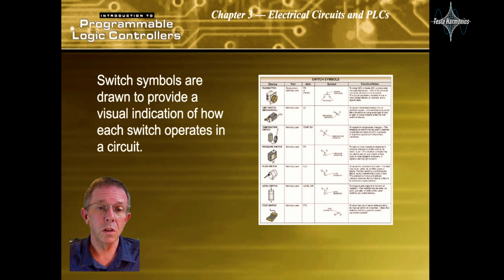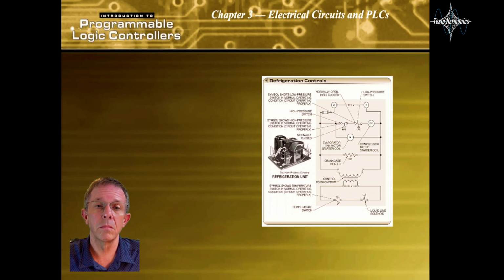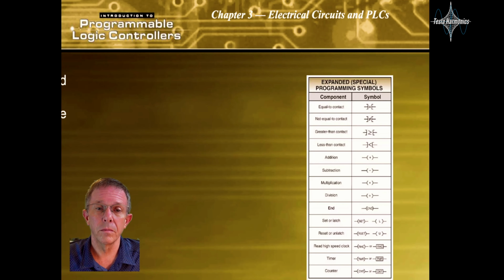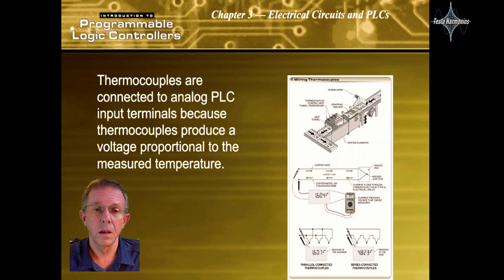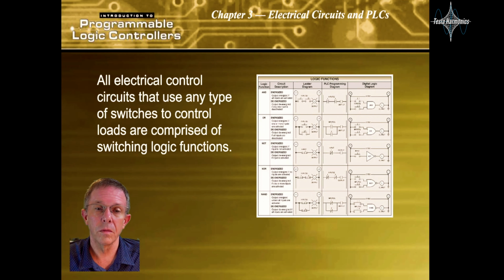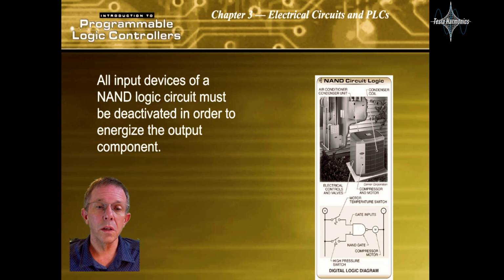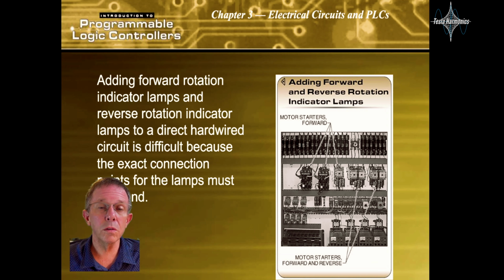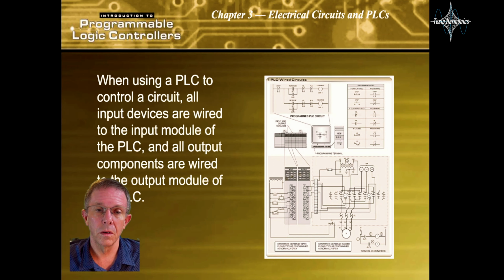Introduction to PLC's Chapter 3 Electrical Circuits and PLCs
🤖 Exploring PLCs: Chapter 3 - Electrical Circuits and PLCs 🤖
Welcome to Chapter 3 of our PLC journey! In this session, we delve into the fascinating world of electrical circuits and their synergy with Programmable Logic Controllers (PLCs). Discover how PLCs serve as the brain of automated systems, enhancing efficiency and control.

🔌 Session Highlights 🔌
Unravel the basics of electrical circuits.
Learn how PLCs integrate seamlessly with electrical systems.
Gain insights into the application of PLCs in real-world scenarios.
Explore practical examples and case studies.
Whether you're a seasoned engineer or a newcomer to the world of PLCs, this session offers valuable knowledge and a deeper understanding of electrical control systems.

PLC Chapter 3
Electrical circuits
PLC integration
Automation control
Electrical engineering
PLC programming
Real-world applications